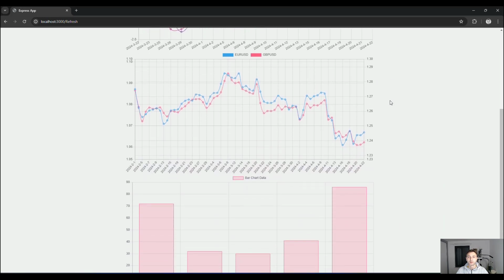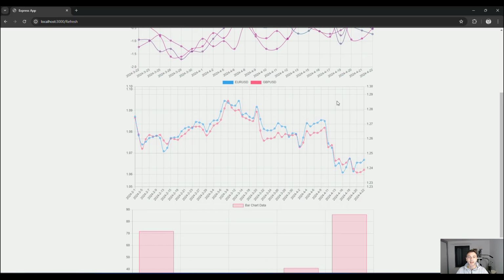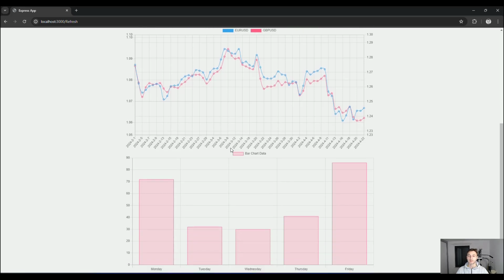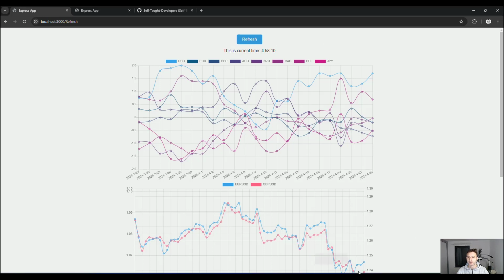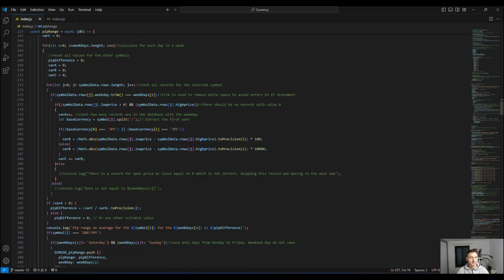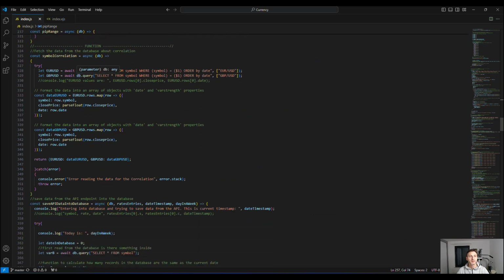Self Taught Web Developer Journey - Report Week 18